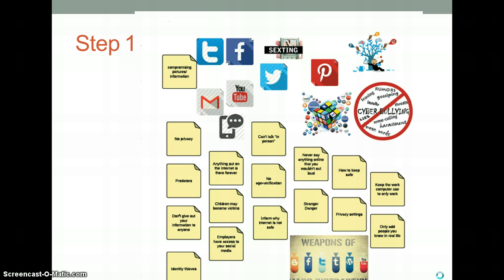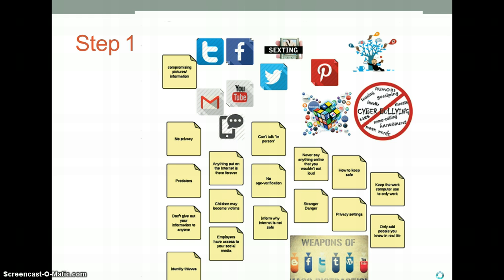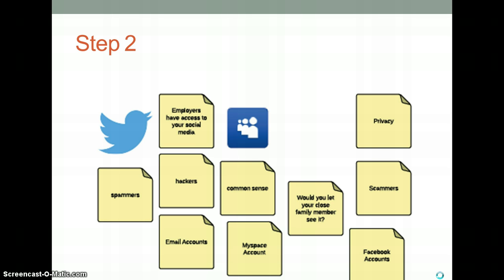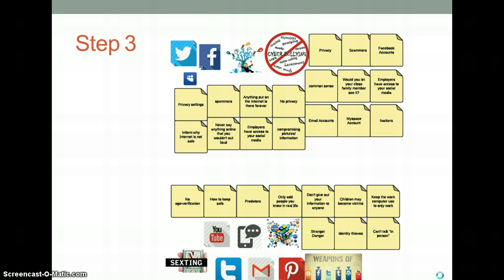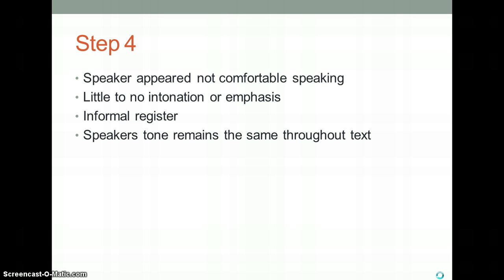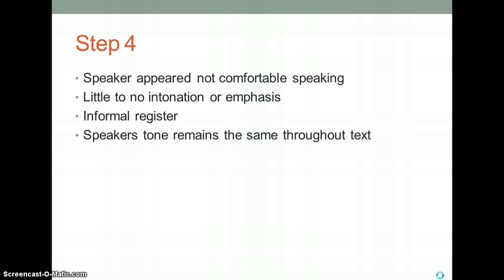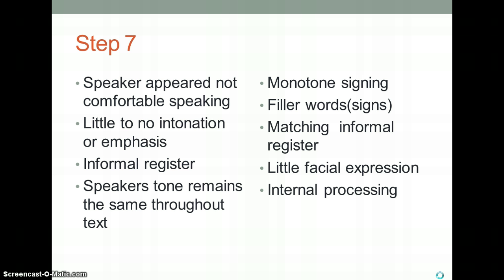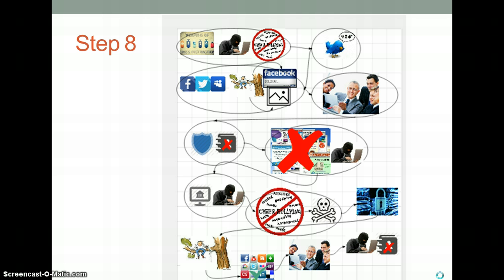10 Step process- Brookover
Theory and Process 4